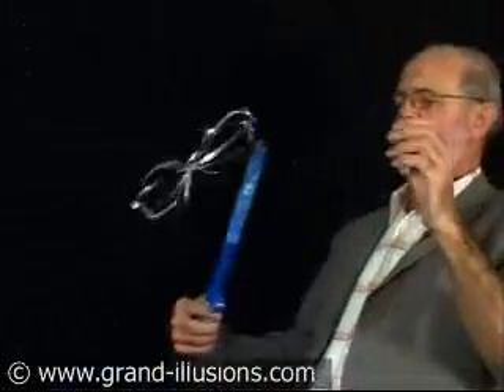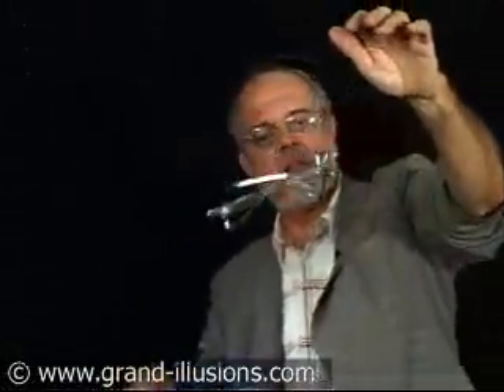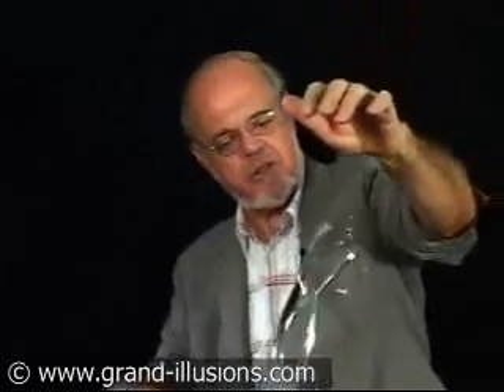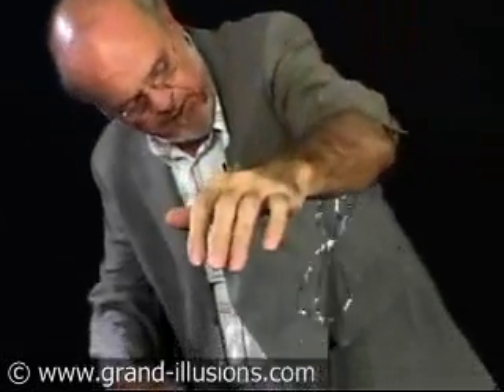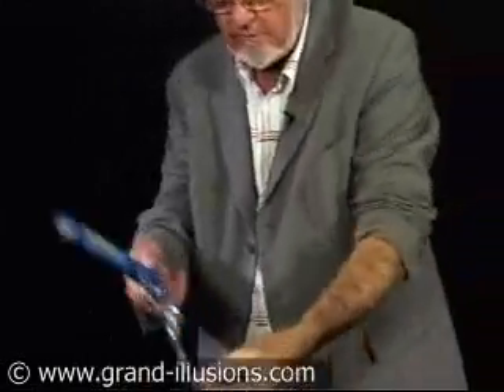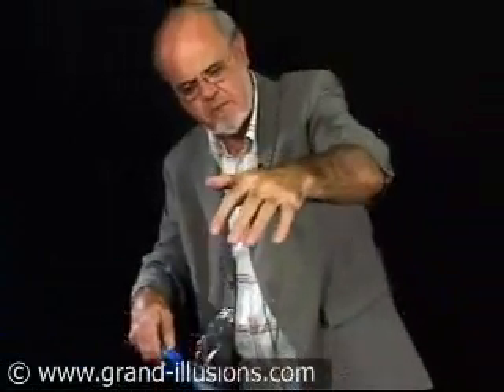Fun Fly Stick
Billed as the world's smallest Van De Graaf generator.